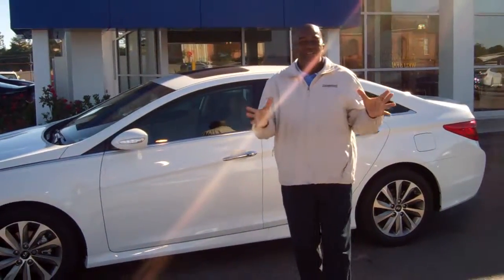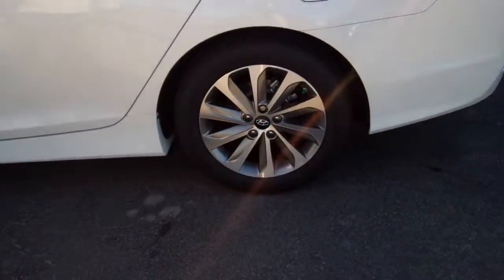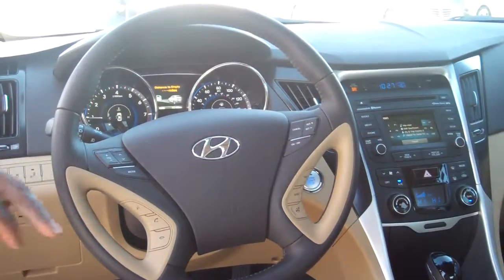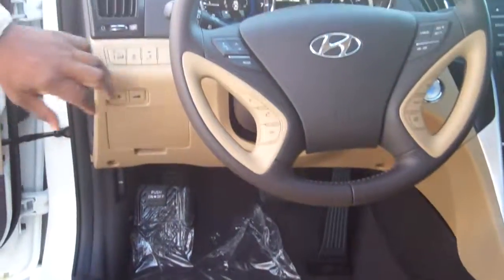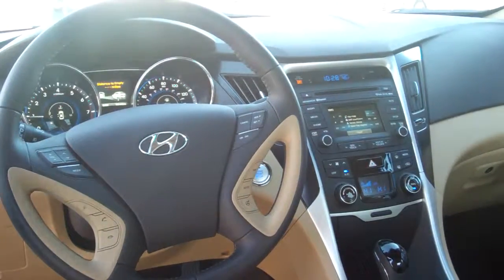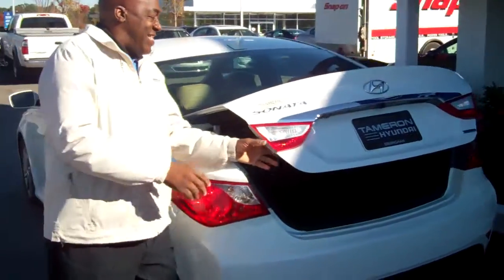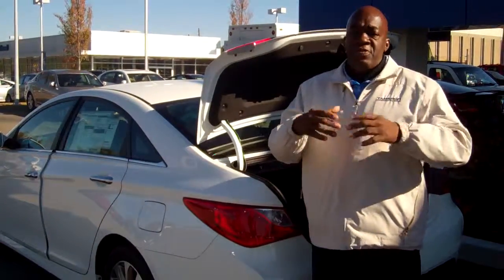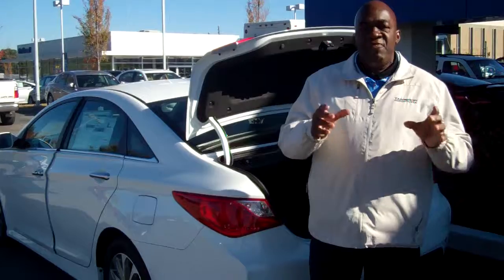2014 Hyundai Sonata | Tameron Hyundai | Larry Johnson, New Car Sales